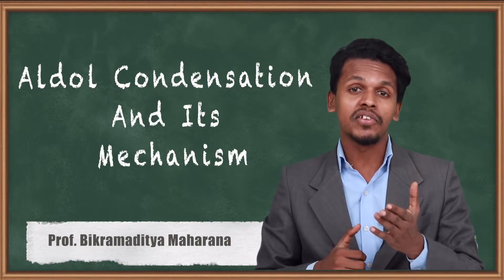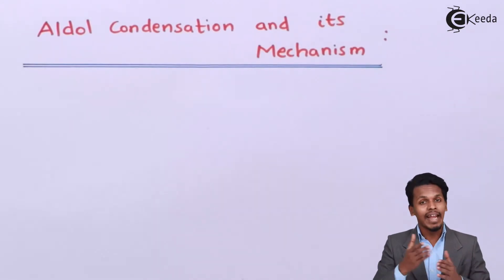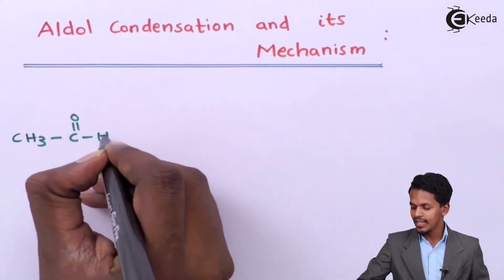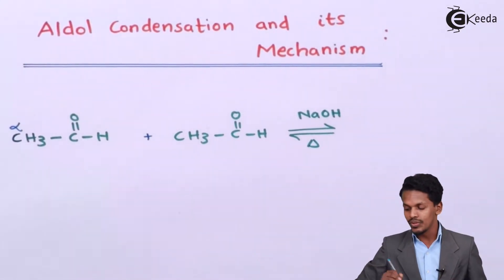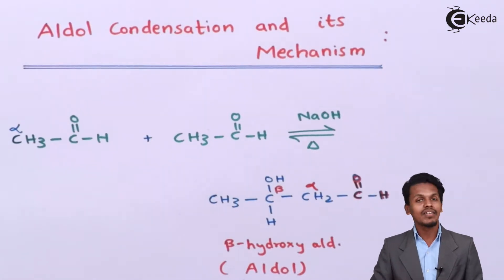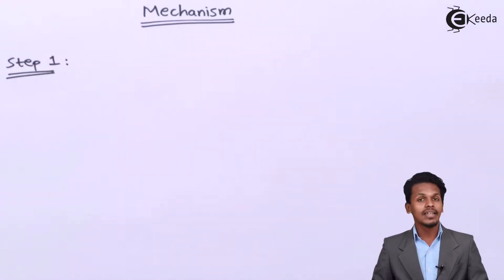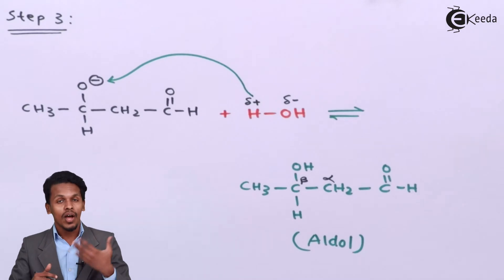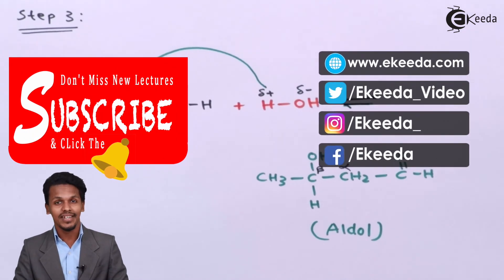Aldol Condensation and its Mechanism - Aldehydes, Ketones and Carboxylic Acids - Chemistry Class 12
Aldol Condensation and its Mechanism Video Lecture from Aldehydes, Ketones and Carboxylic Acids Chapter of Chemistry Class 12 for HSC, IIT JEE, CBSE & NEET.

Happy Learning : )